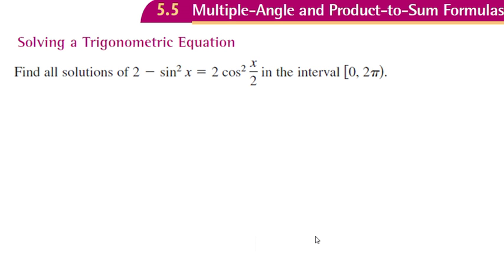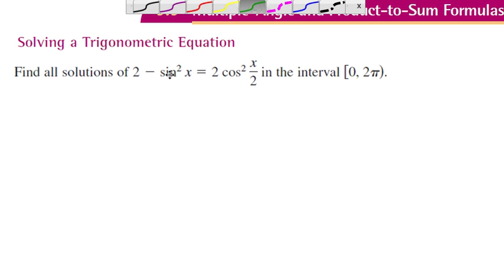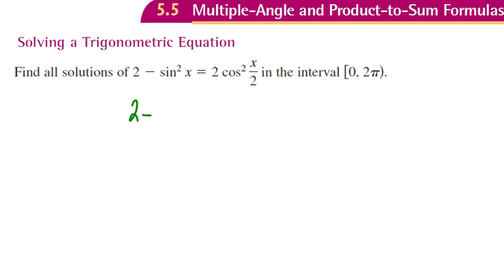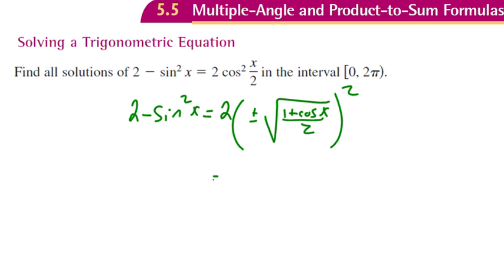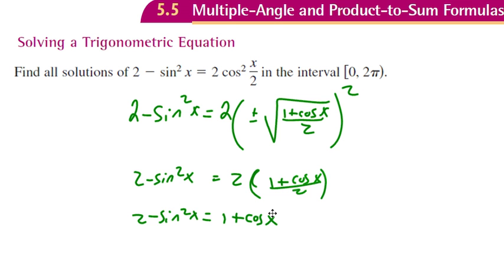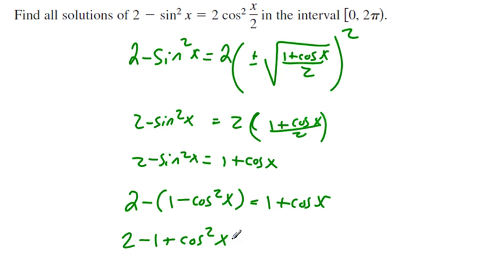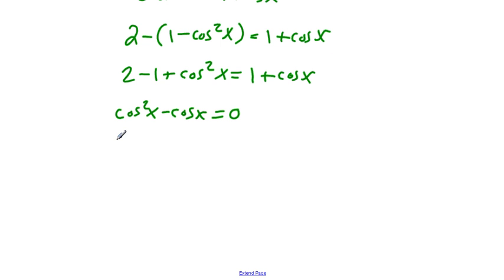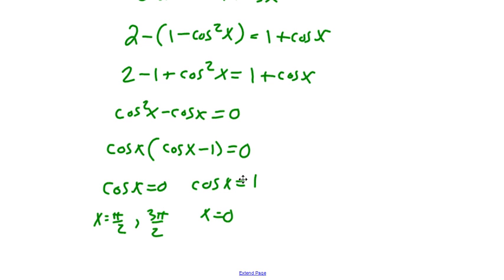Solving a Trig Equation with Half Angles Ex 1